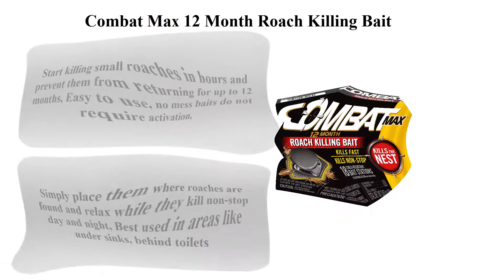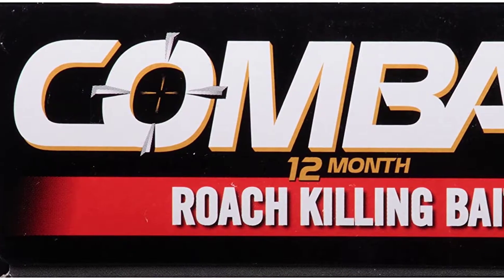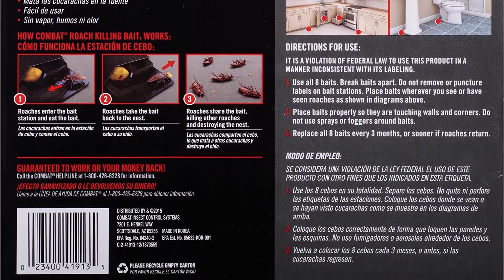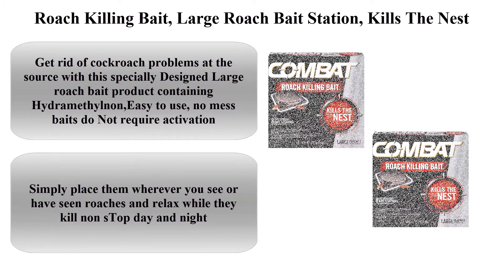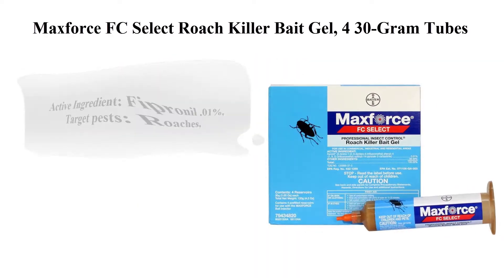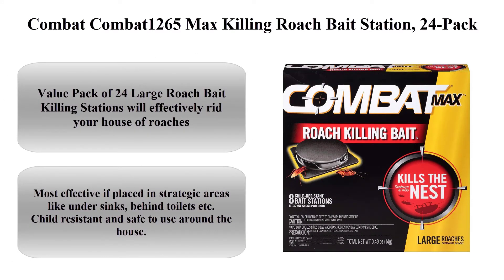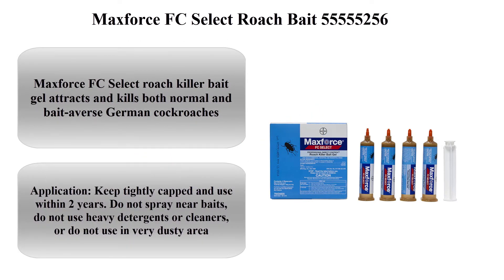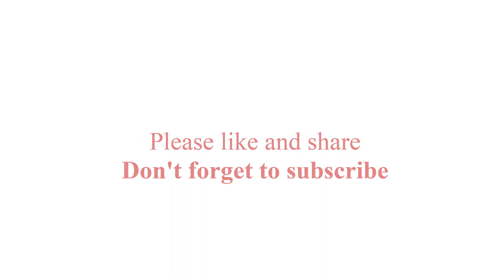Top 6 best Roach Killing Bait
► Checkout These Links For Updated Price Of Roach Killing Bait;
Top 1. Combat Max 12 Month Roach Killing Bait

Top 2. Combat Roach Killing Bait, Large Roach Bait Station, Kills the Nest, Child-Resistant, 8 Count

Top 3. Roach Killing Bait, Large Roach Bait Station, Kills The Nest, Child-Resistant, 8 Count- 2 Pack

Top 4. Maxforce FC Select Roach Killer Bait Gel, 4 30-Gram Tubes

Top 5. Combat Combat1265 Max Killing Roach Bait Station, 24-Pack

Top 6. Maxforce FC Select Roach Bait 55555256